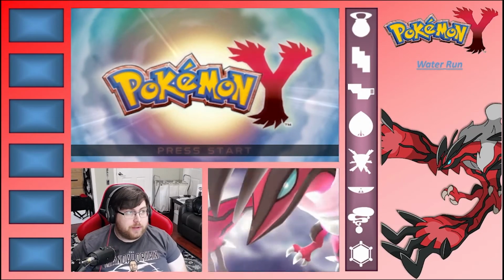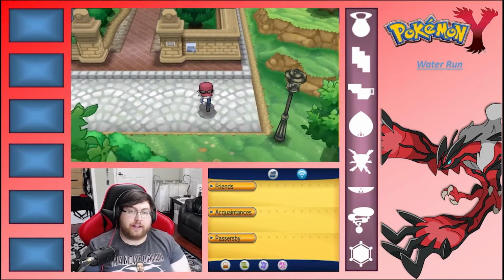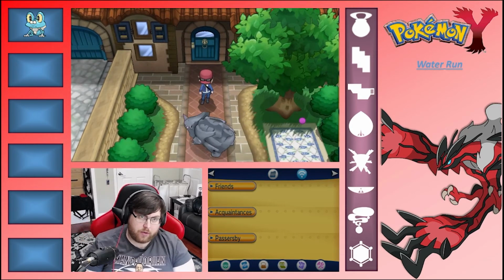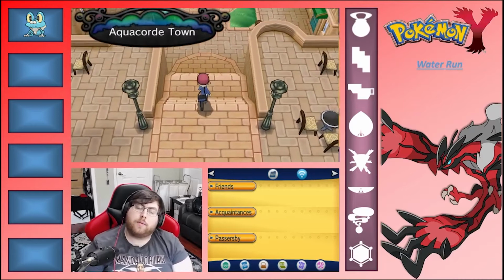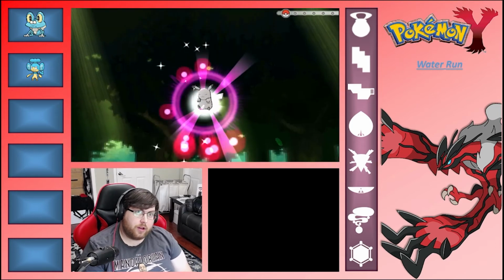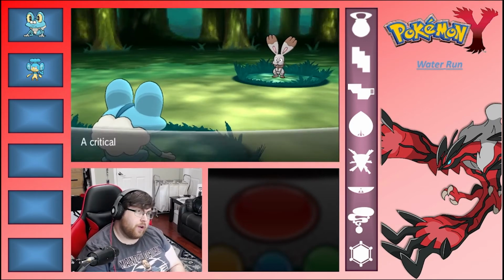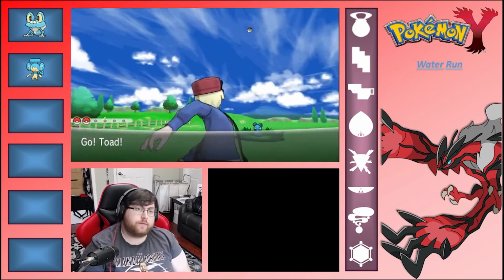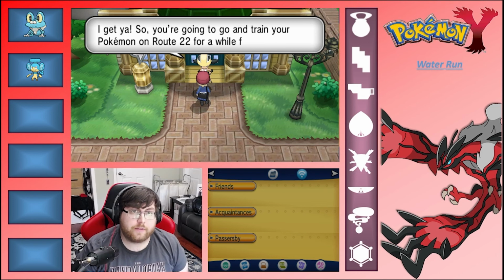Pokémon Y Water Run Episode 1 - The Journey Begins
Hello All I apologize that I haven't posted in a bit. I have been busy. hopefully I can start a Summer collection. Starting with this Pokémon Y Water only Playthrough.